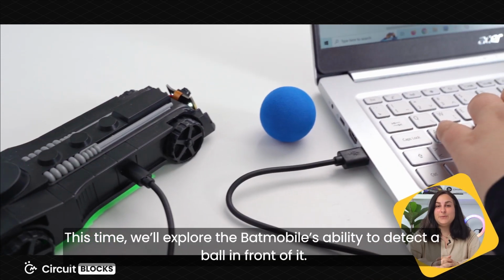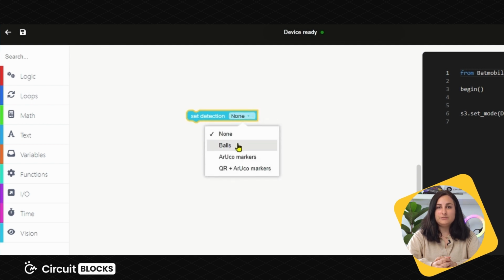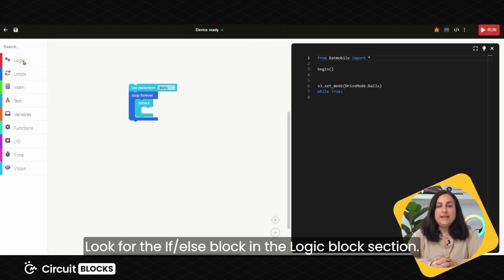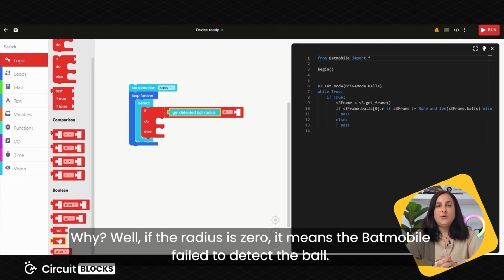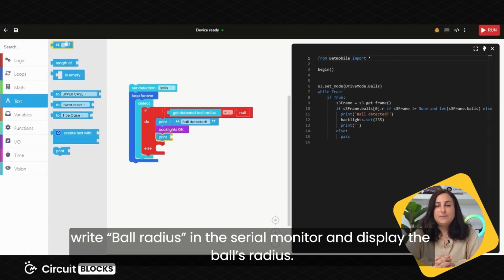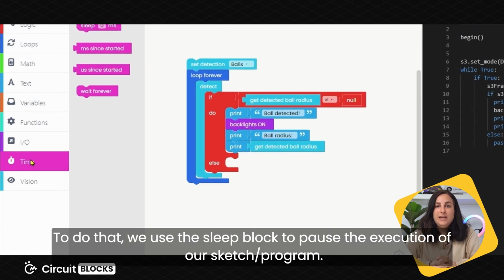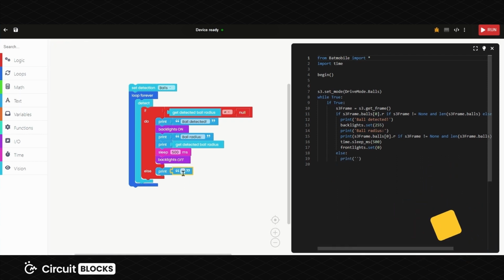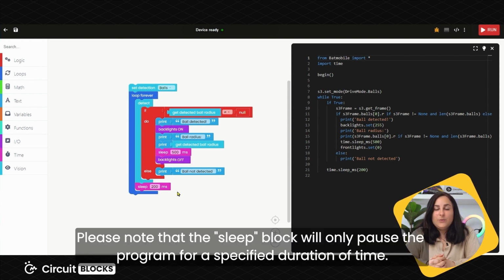Coding Batmobile - Ball Detection 🦇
In this video, we'll guide you step-by-step through the process of coding your Batmobile to detect the ball in front of it.  🔘

Are you ready to embark on this thrilling coding adventure? Connect Batmobile to the PC, and let’s begin. 😀